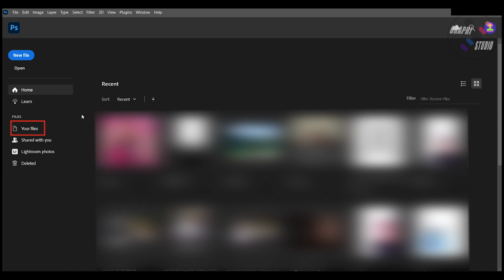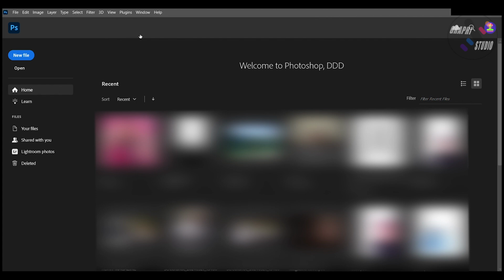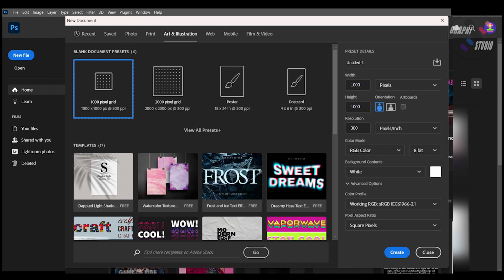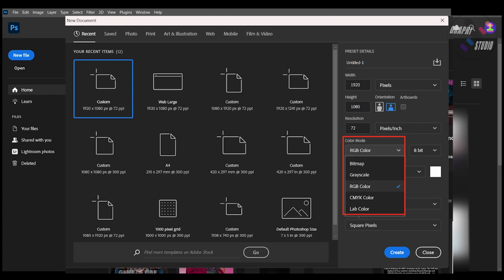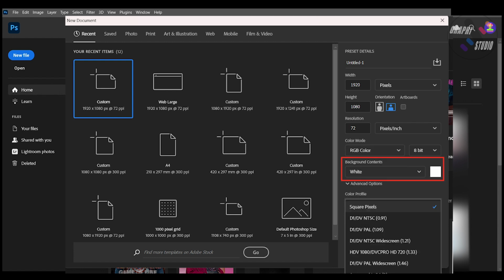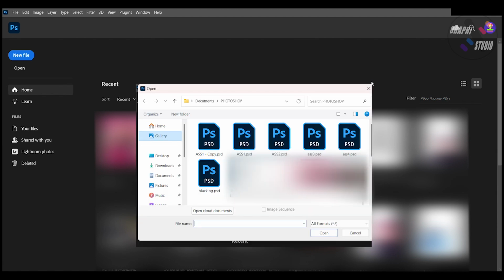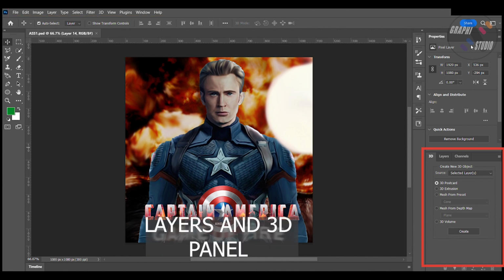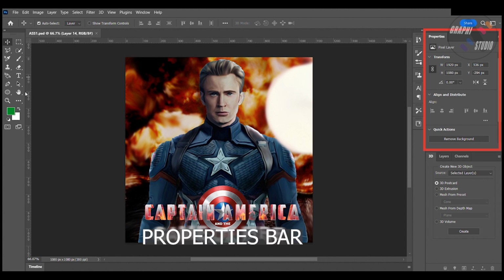SHORT INTRODUCTION TO ADOBE PHOTOSHOP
In this first video of GraphiX Studio, I started with the some basic elements of software Adobe Photoshop
I EXPLAINED (in this video) : Artboard size, presets , files, main screen

NOTE : The movie poster of Captain America is shown in this video is created. There is no connection with the franchise of movie.

NEXT VIDEO ON 30 JUNE 2024